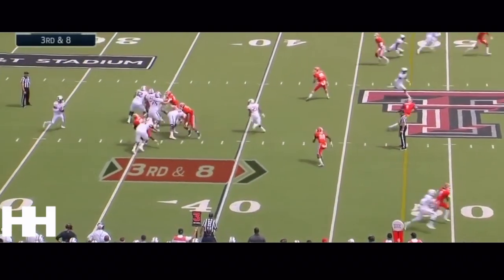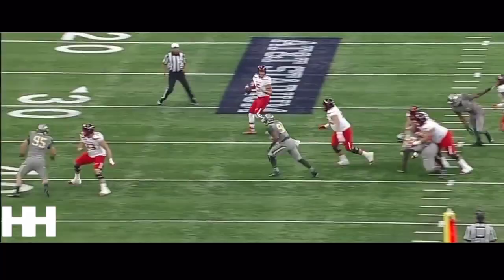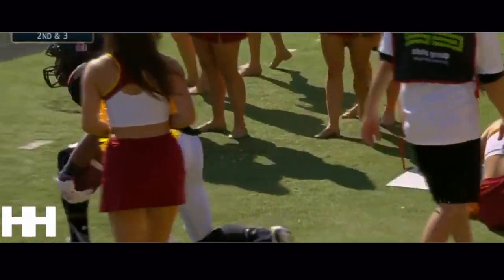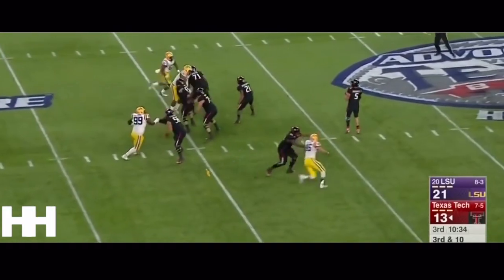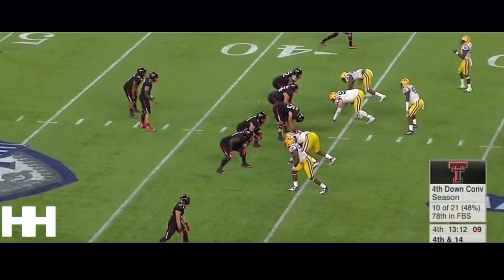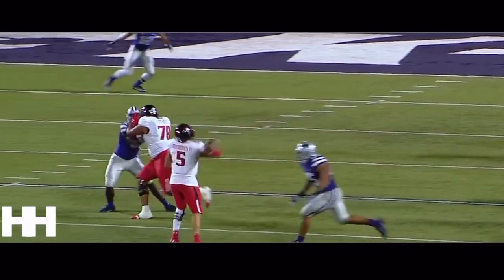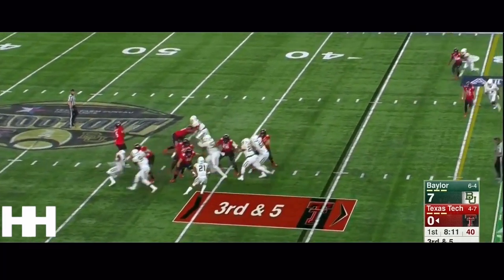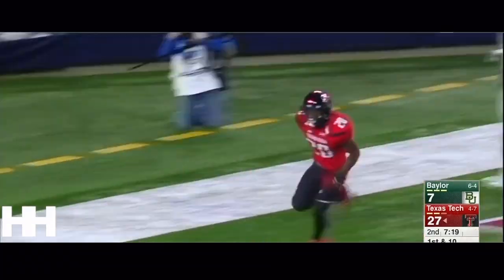Texas Tech QB Patrick Mahomes Career Highlights